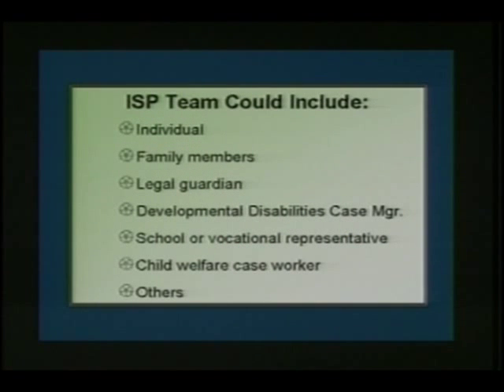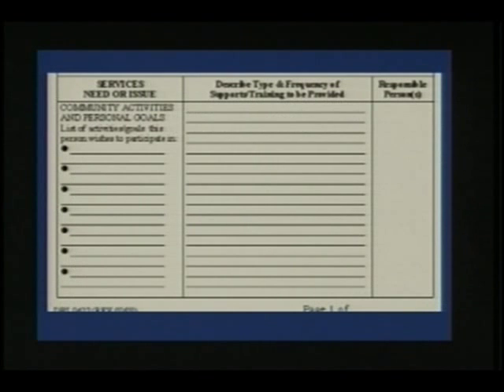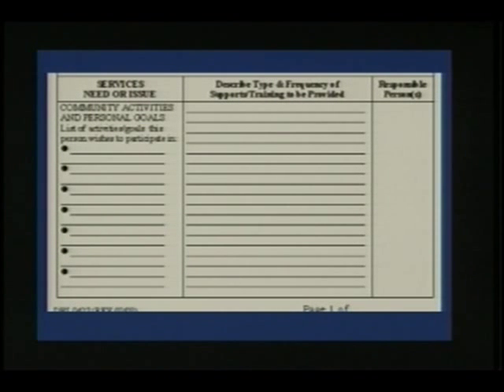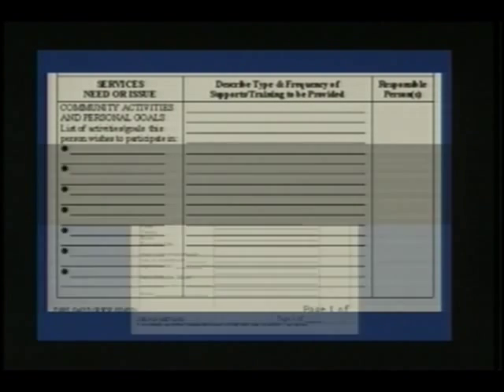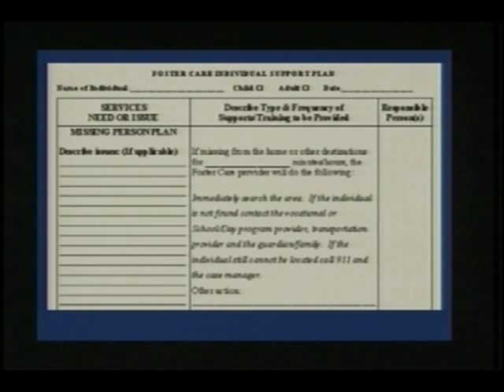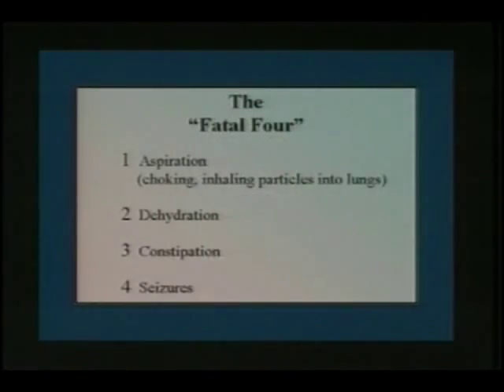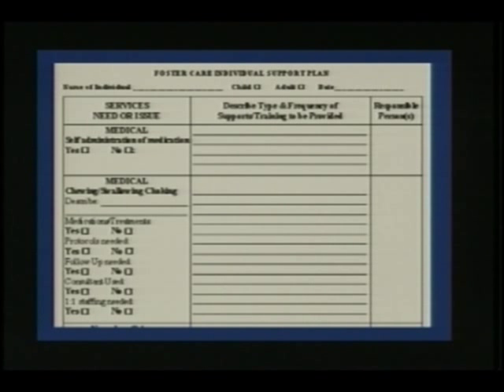Individual support plan, part 1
Individual support plan